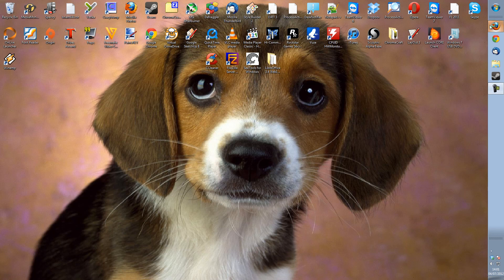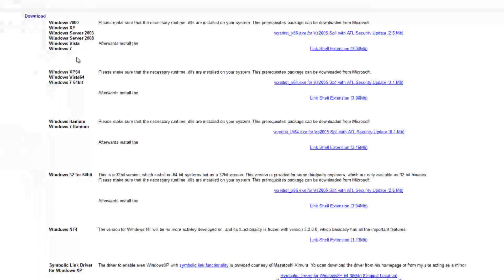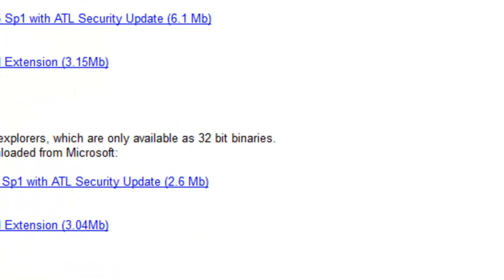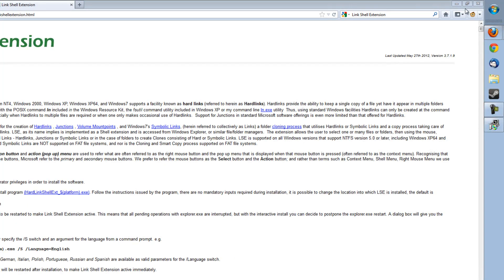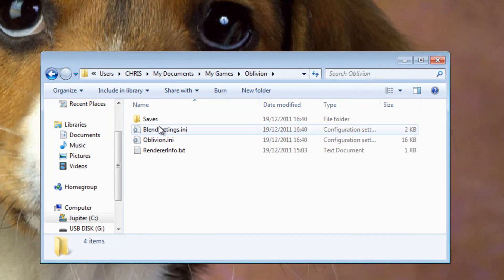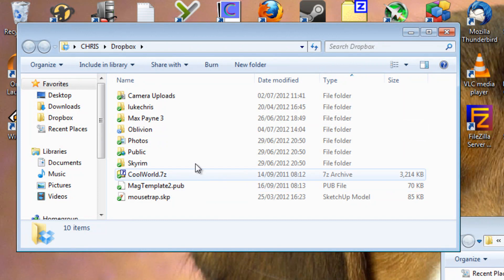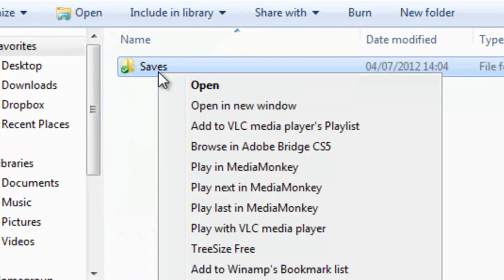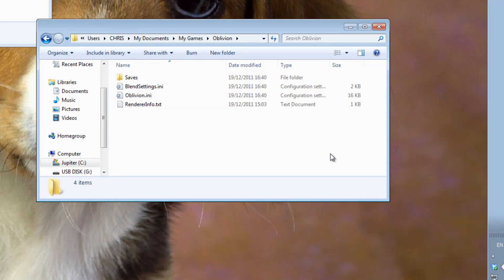How to Sync Savegames to Dropbox with Symbolic Links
Steam Cloud is great, but it's not supported by everything. Dropbox is also great. It's supported by most things. This video will show you how to set up your games savegame folders to sync to Dropbox upon any change.

Then it will teach you how to set up the link on the secondary computer. Both computers should then share the save files. Pretty neat, huh?

NOTE: To remove a Symbolic Link, you can either right click on the folder with the Symbolic Link icon and click 'Crop', but a much more efficient way of breaking the symbolic link is changing the name of either folder/deleting the folder it's linking to.

This only works on Windows 7.